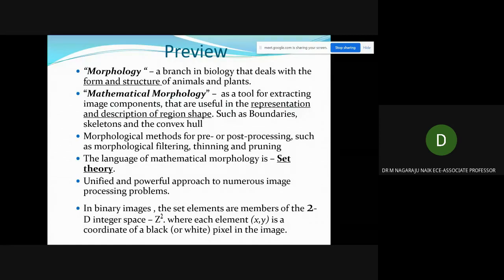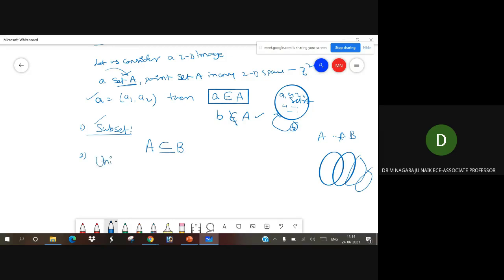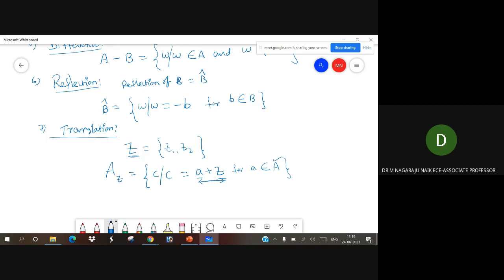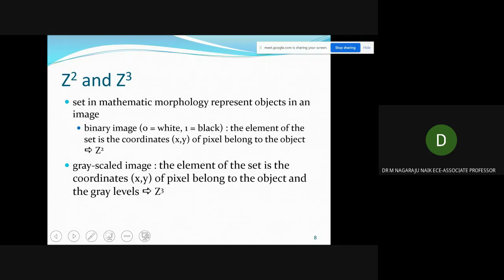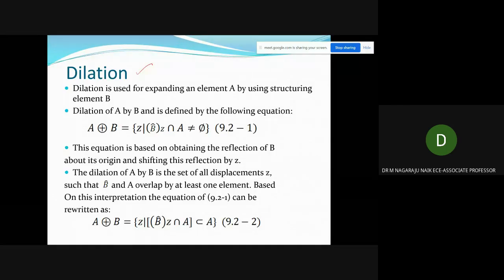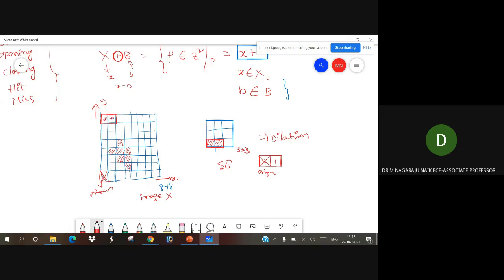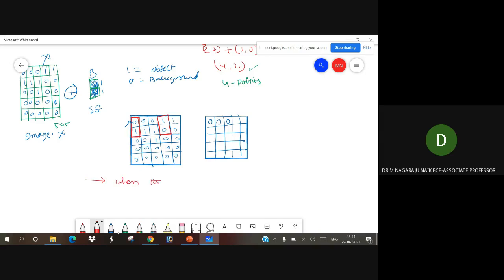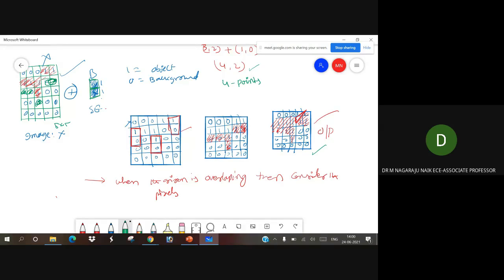DIP Class 2021 06 24 at 00 33 GMT 7